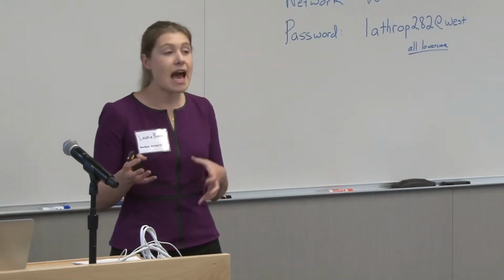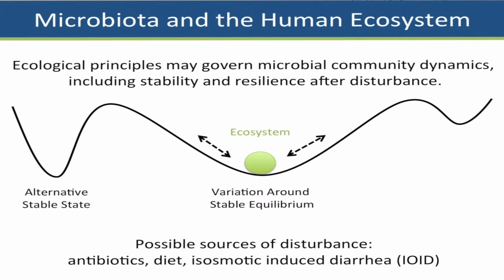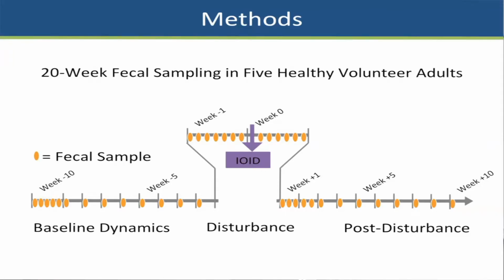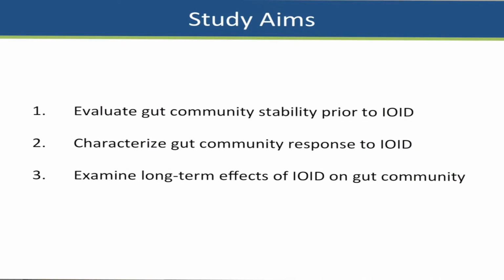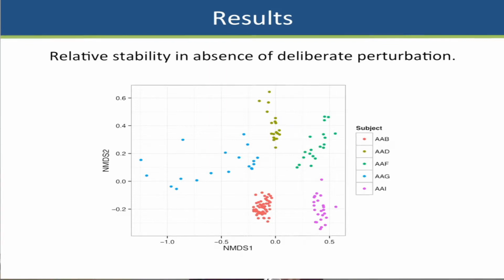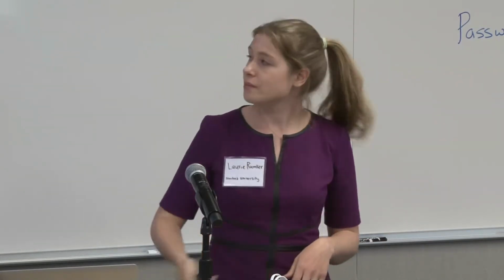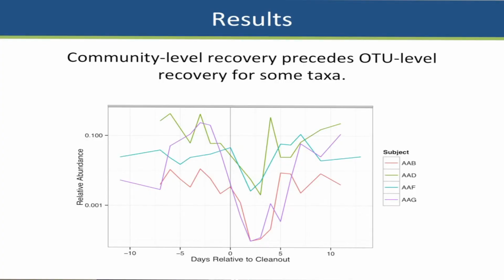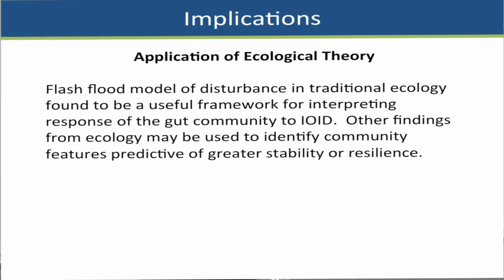Commons Assembly: Laurie Rumker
Commons Assembly: Bridging Divides presentation by Laurie Rumker, Stanford University, “Before and After the Flood:  Stability and Resilience of the Human Gut Microbiota”